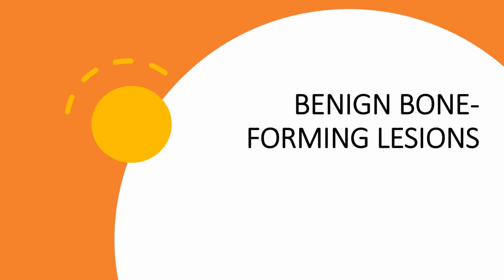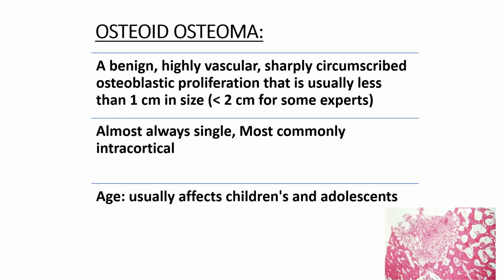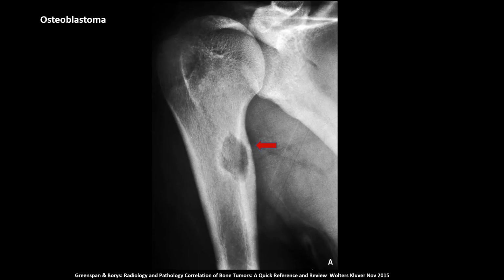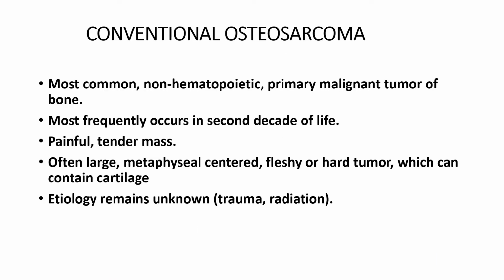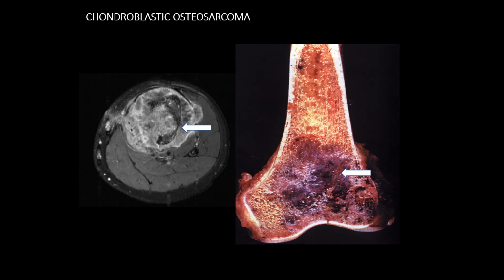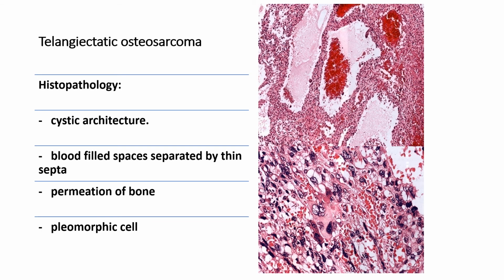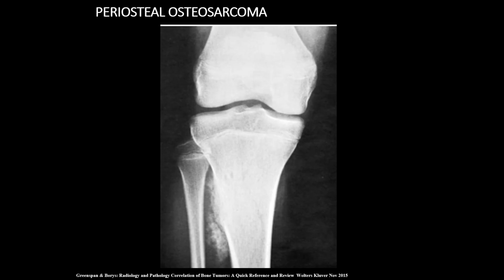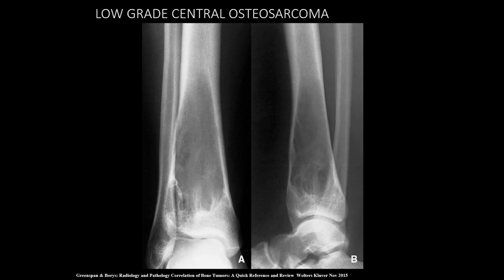Benign and malignant bone forming lesions - Dr. Dariusz Borys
It is educational video about benign and malignant bone forming lesions